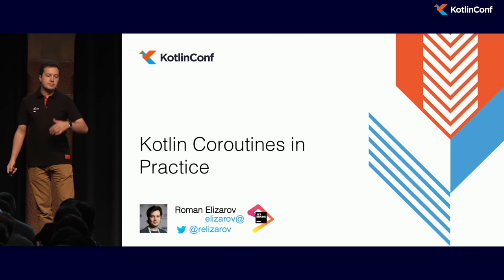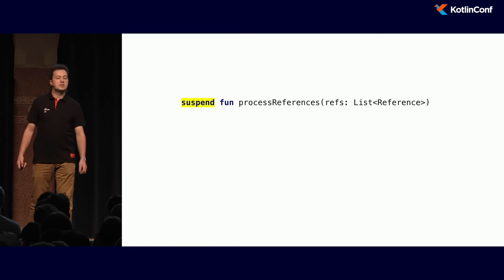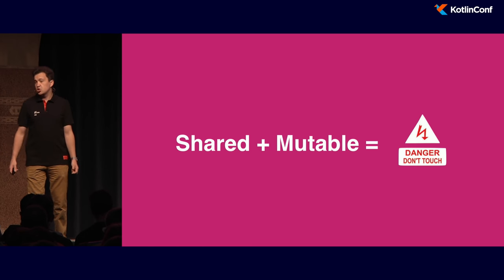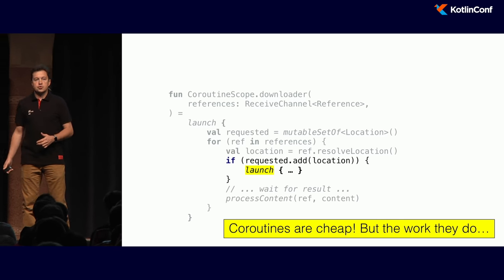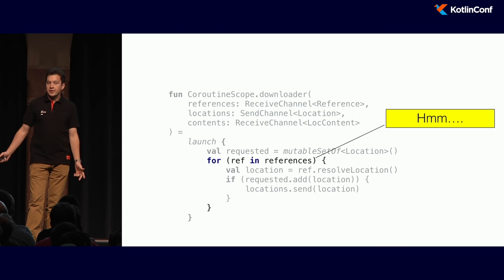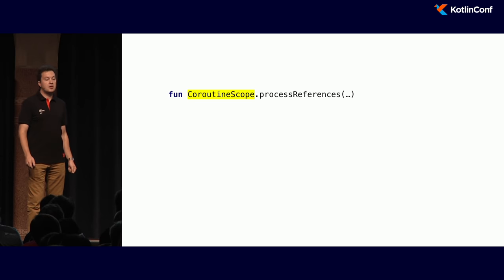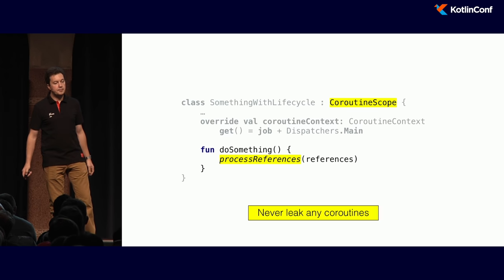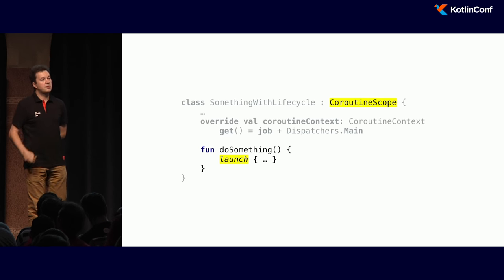KotlinConf 2018 - Kotlin Coroutines in Practice by Roman Elizarov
Let's see how Kotlin Coroutines are used to solve real-life concurrency and coordination problems. With coroutines we don't have to worry about shared mutable state and synchronization. We can solve the problems we face using a number of communicating coroutines, where each piece of state is confined to a single coroutine.

About the Presenter:
Roman Elizarov is a professional software developer with more than 17 years of experience. He had started his career at Devexperts, where he designed and developed high-performance trading software for leading brokerage firms and market data delivery services that routinely handle millions of events per second. He is an expert in Java and JVM, particularly in real-time data processing, algorithms and performance optimizations for modern architectures. Roman currently works on Kotlin language at JetBrains. Having worked on very large systems compromising many modules written in different languages, he has a dream of a single language that can be used to write all parts of a very large distributed system, to share and reuse data models and algorithms without friction. Kotlin with JVM and JS backends and upcoming native compiler is the ideal candidate to realize this dream. In 2000 Roman had graduated from St. Petersburg ITMO. He now teaches a course on concurrent and distributed programming in ITMO. During his undergraduate study he participated at ACM International Collegiate Programming Contest (ICPC). Since 1997 and until now Roman serves as a Chief Judge of Northeastern European Regional Programming Contest.